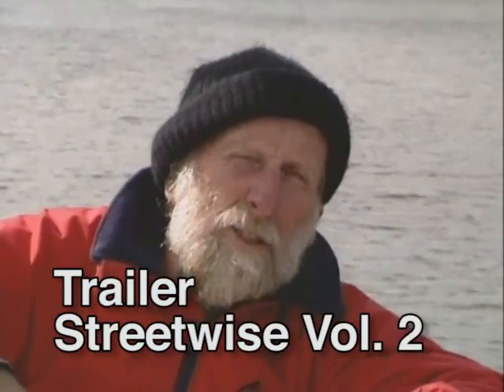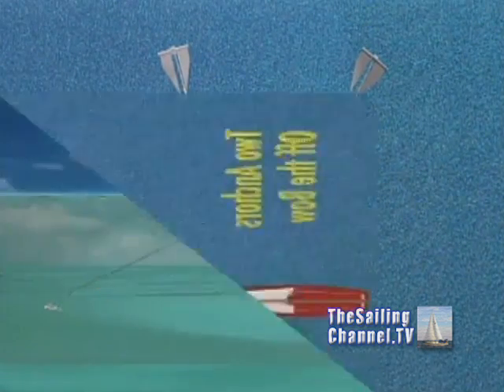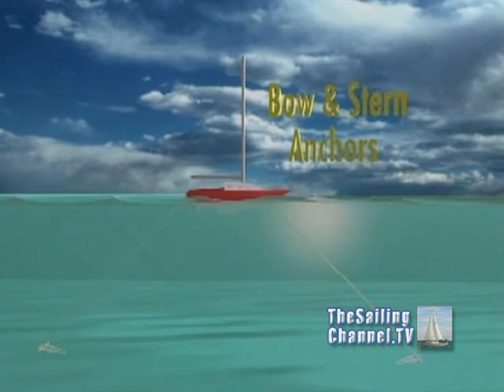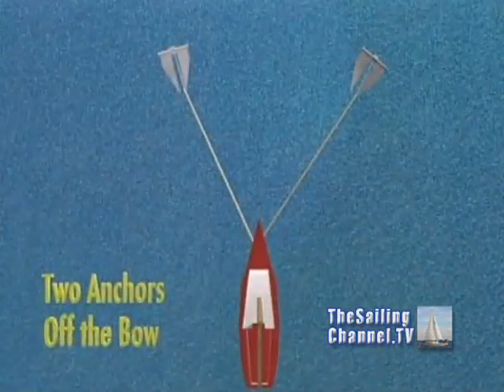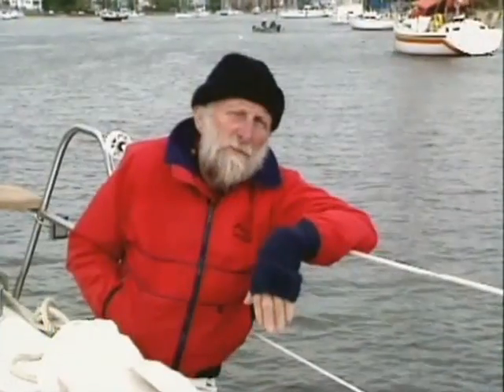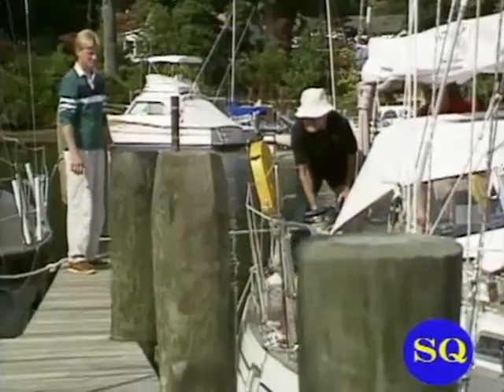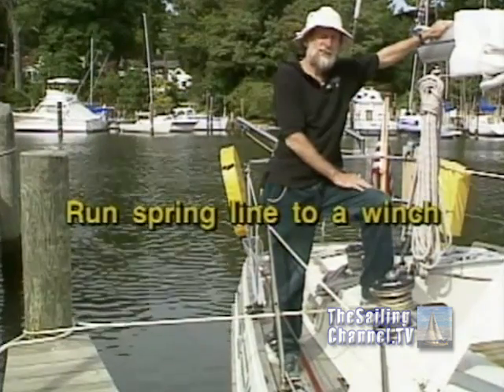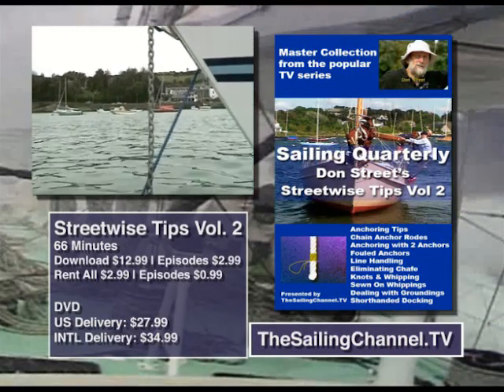Don Street's Streetwise Tips Vol. 2 - Trailer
YouTube Rent $5.99 / Buy $12.99 (stream only) selected countries
Vimeo SailFlix VOD Rent $5.99 / Buy $12.99 (stream + download) worldwide

A video by Rob Dubin with Don Street | Running Time: 66-Minutes
From the Sailing Quarterly Video Magazine library, this how-to sailing video, hosted by guidebook author and legendary sailor Don Street, is a treasure trove of tips that will make your cruising safer and more comfortable. Don has decades of offshore sailing experience.

In Vol. 2, Don demonstrates anchoring techniques: basics like how to choose the correct anchor for your boat and what anchors to use in what kinds of bottoms. Details on using chain anchor rodes and anchoring with two anchors in areas with strong currents or beam to swells. How to retrieve a fouled anchor and line handling techniques. Ways to prevent chafe on lines securing your boat to docks or moorings. Detailed instructions on handy knots and whippings to keep lines from fraying. Several methods to get you afloat when you go aground. And lastly, tips on how to dock when you are shorthanded. Learn from Don Street so you can cruise safely and with confidence. Every sailor should carry this video on their Smart Phone, iPod, Tablet or onboard computer for quick reference.

Produced in the late 1980's, Sailing Quarterly Video Magazine's 24 one-hour programs set the standard for sailing television. We've taken individual stories, and grouped them under instructional categories and cruising destinations. This is timeless content that will benefit every sailor, racer or cruiser.

Get free video podcasts, new title announcements, and special offers.